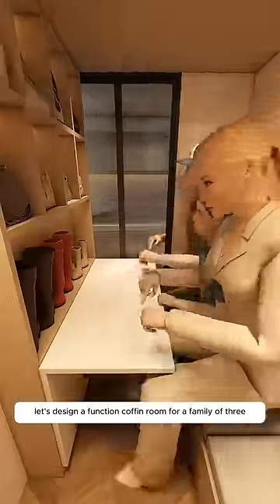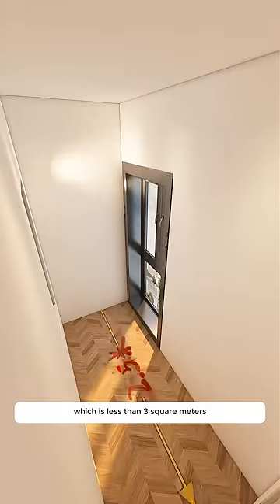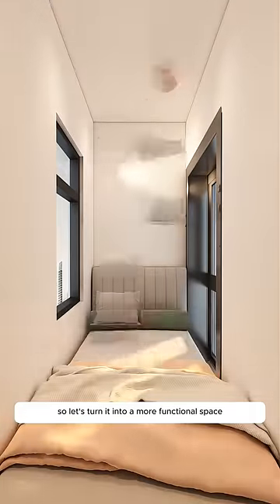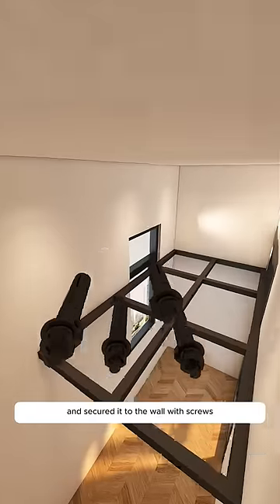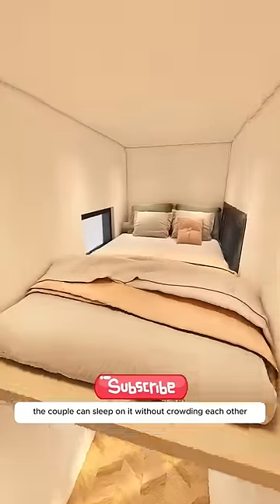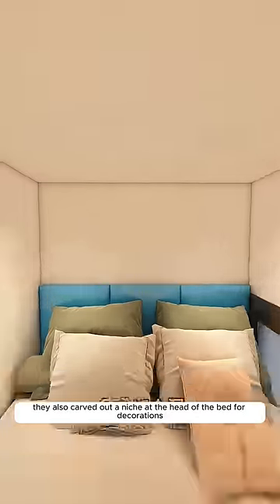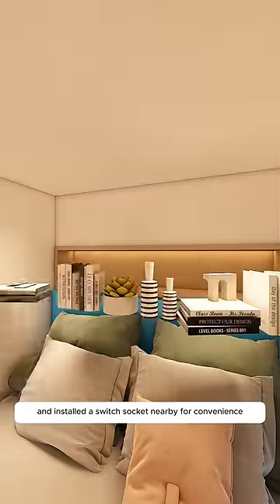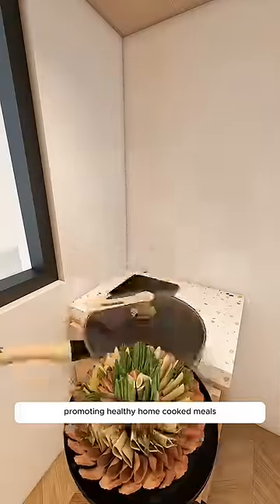This family of three live in a 3m2 room